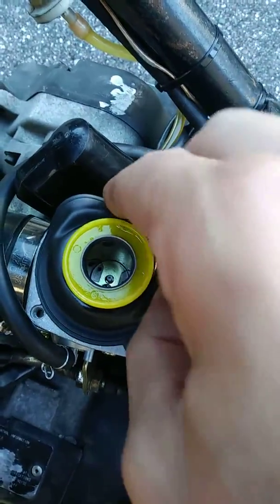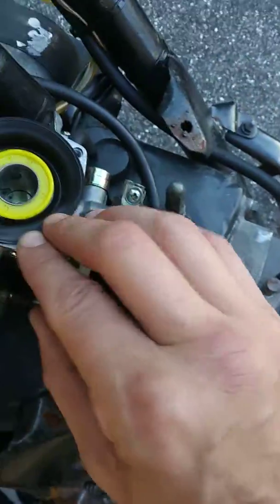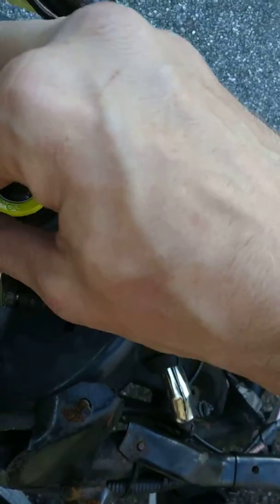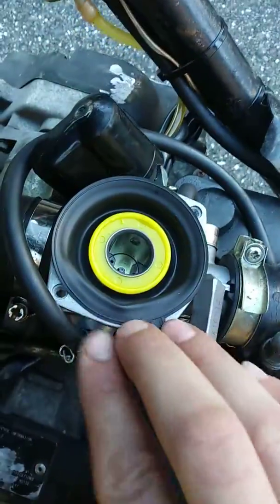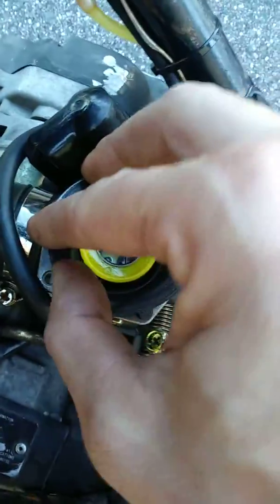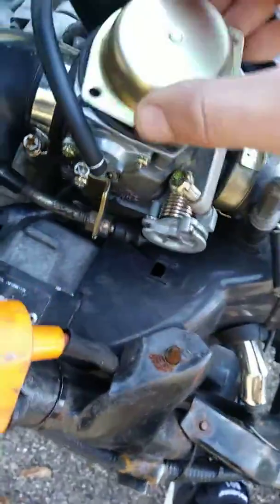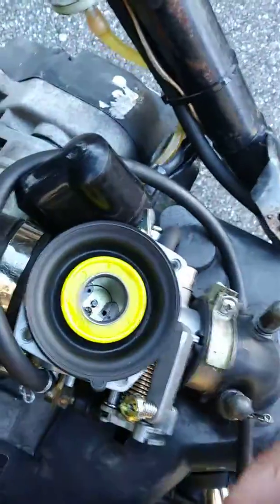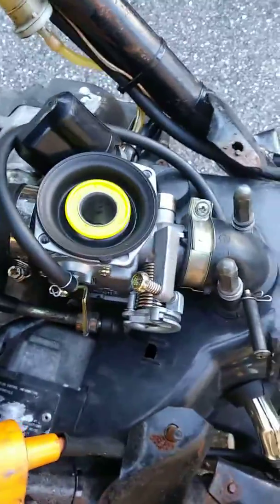Carburetor diaphragm got bigger?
This carb is new, maybe a few weeks old. I have pulled the diaphragm apart 4 times to adjust the needle clip, and now the diaphragm seems to not fit.